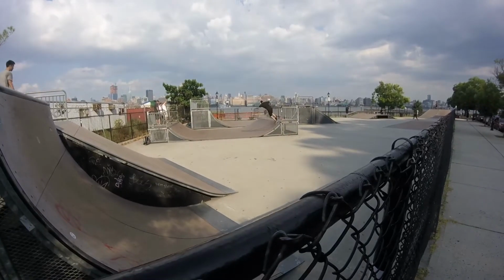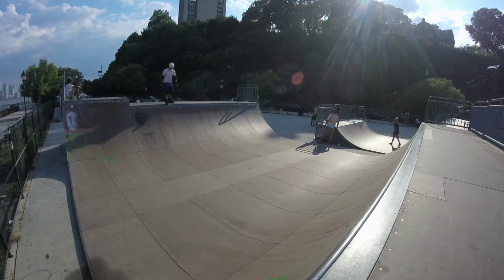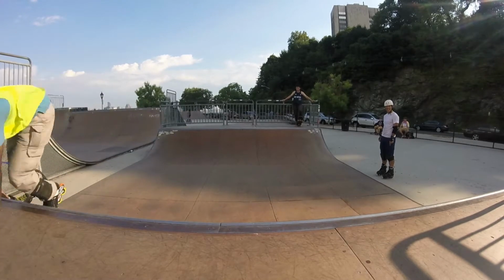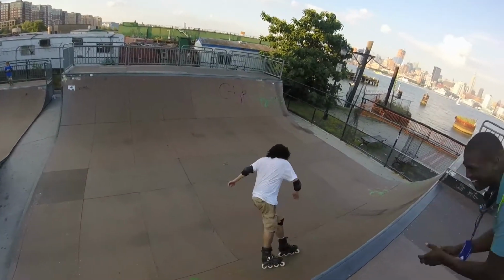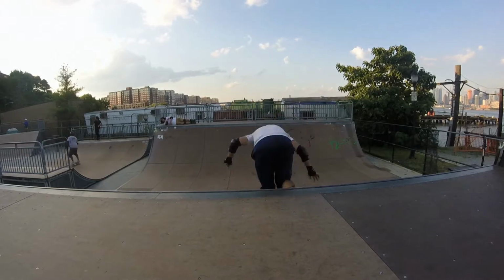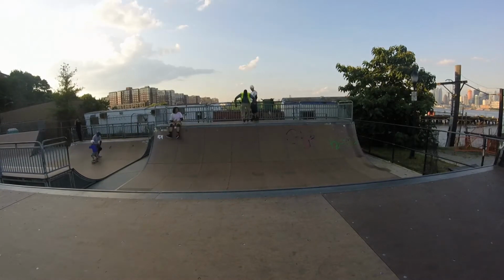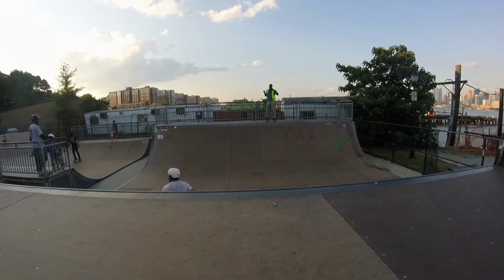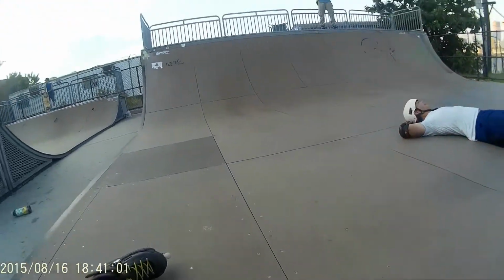DK Learns Aggressive - Day 6 - 3 Beginners Hit the Half-pipe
Today in the skatepark, David is joined by other skaters for the first time! He invites Miguel and AJ, two friends in the NYC skating scene, to join him for a session where they work on fundamental techniques, including pumping, carving dropping in, and ramp exit.

Expect a healthy dose of humor, growth, and a bit of real-life slapstick as the three boys cheer each other on to stretch their boundaries. Please be warned: David's mother should definitely NOT watch this episode.

This is part of an ongoing series where David Kay teaches himself aggressive inline skating from the ground up.